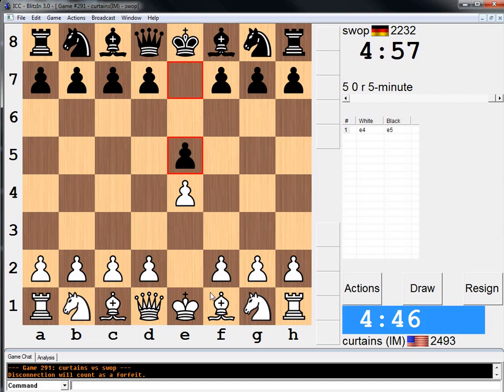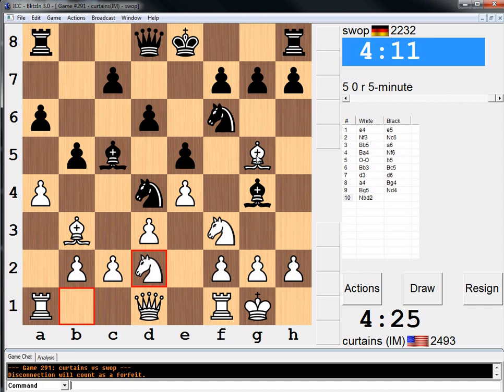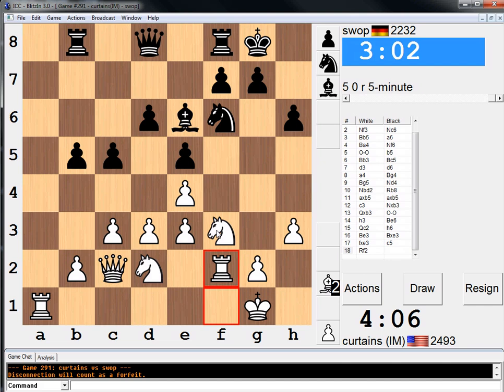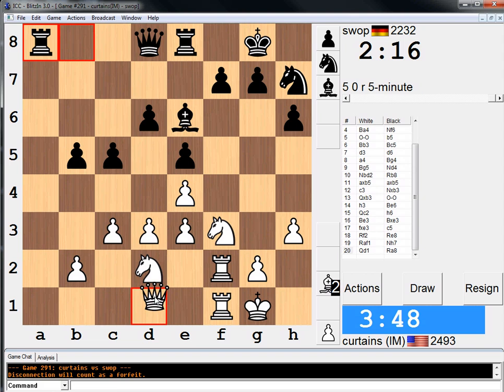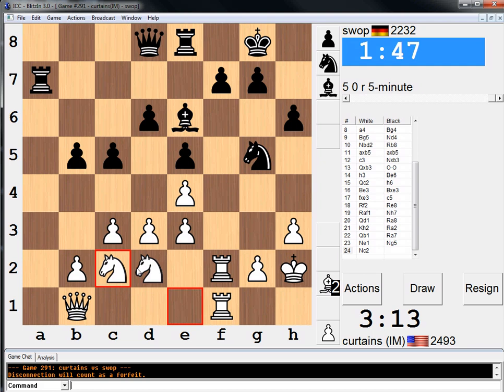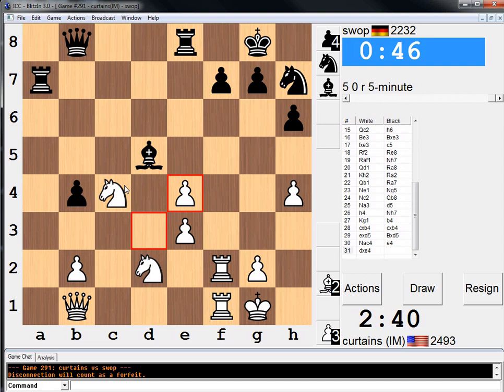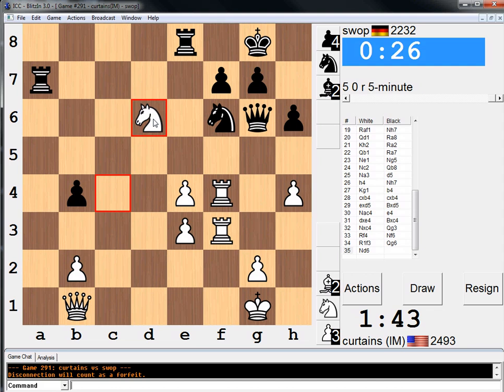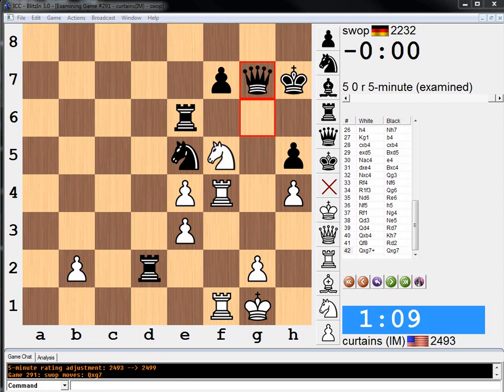5 minute chess #223: IM Greg Shahade vs swop